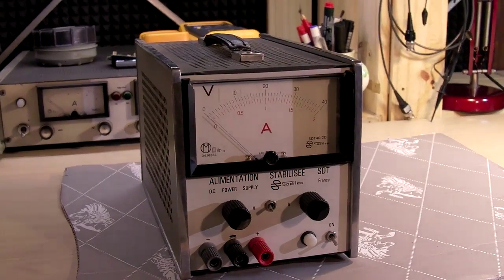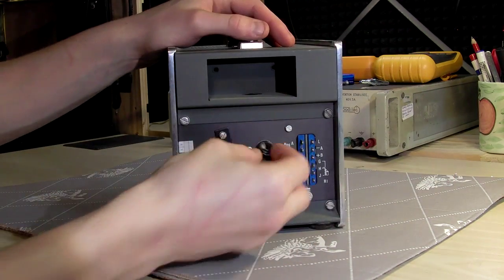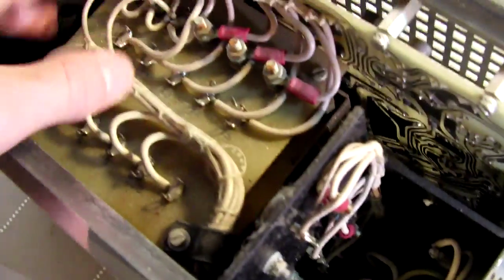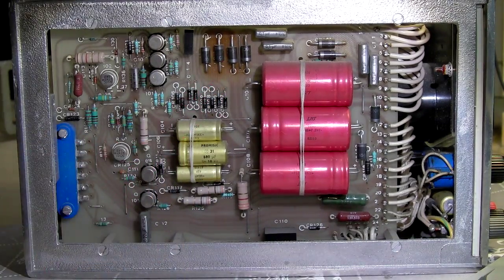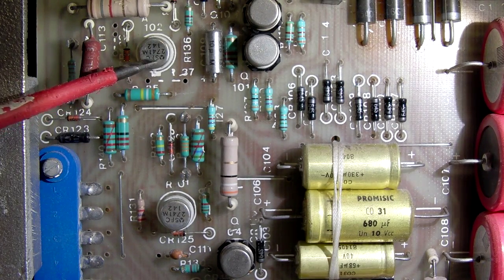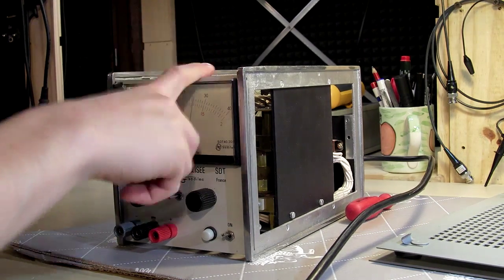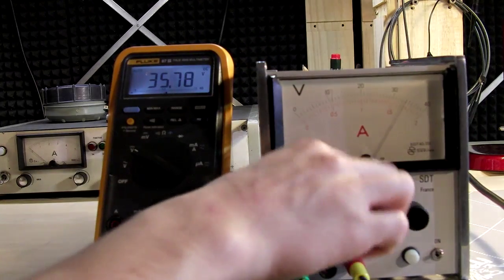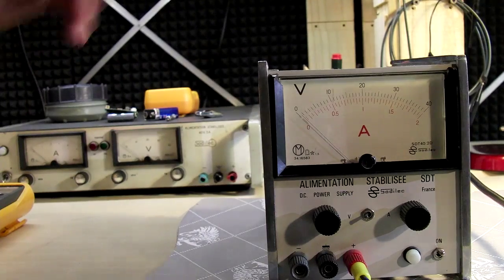Lab power supplies teardown and restoration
Teardown and repair of two old Sodilec power supplies i got really cheap.